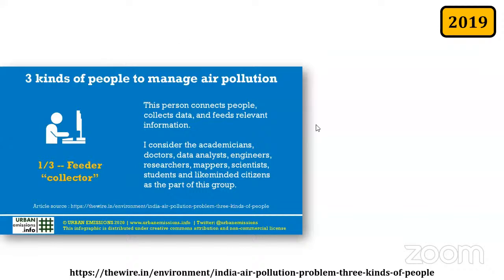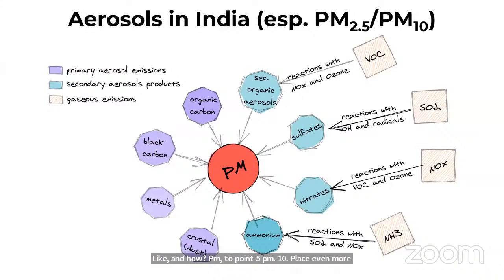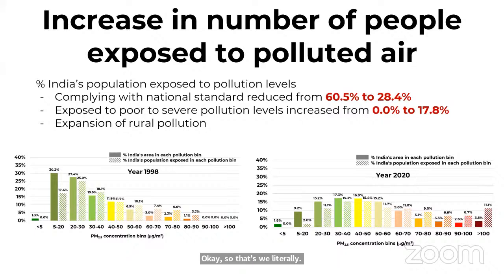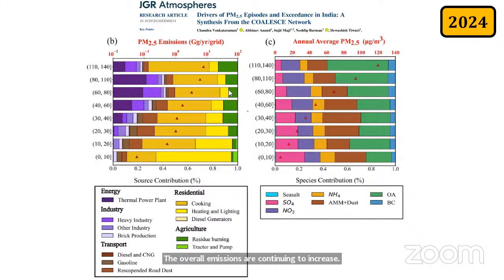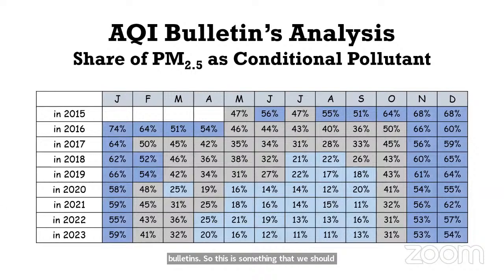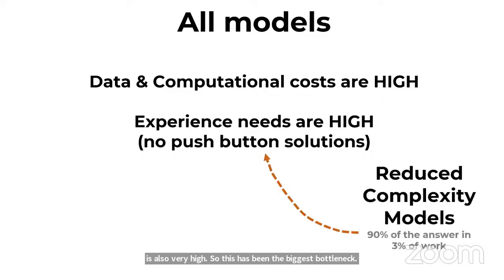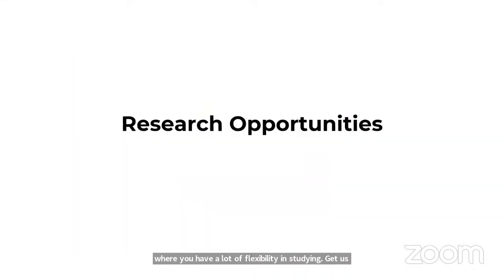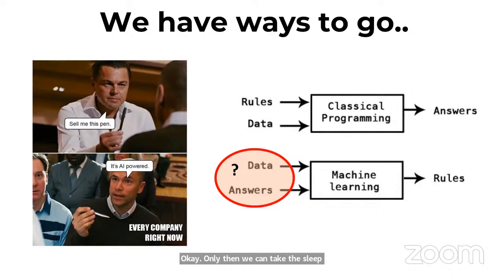14th Monthly Online lecture_IASTA by Dr. Sarath Guttikunda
Aerosols in India : Insights, Data Resources, Modelling, and Research Opportunities